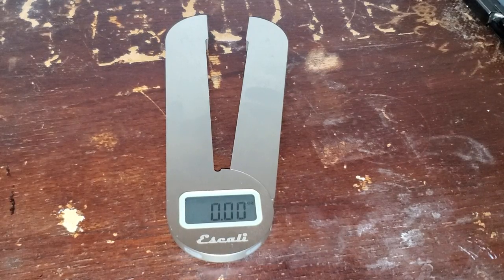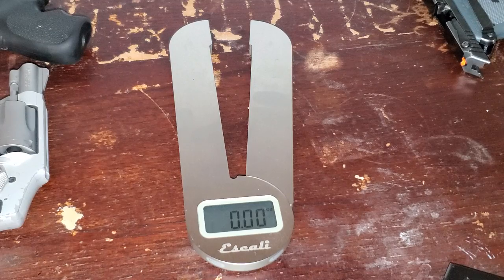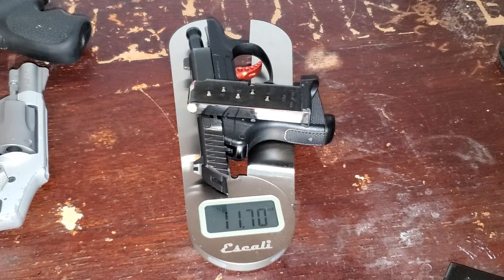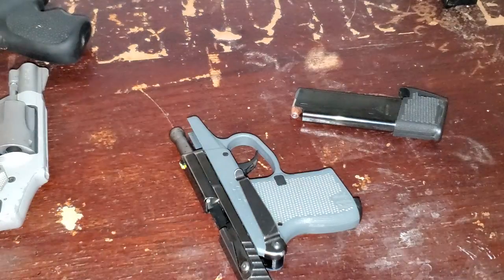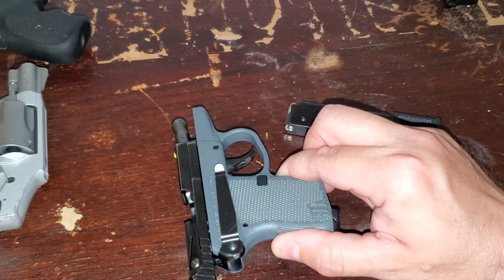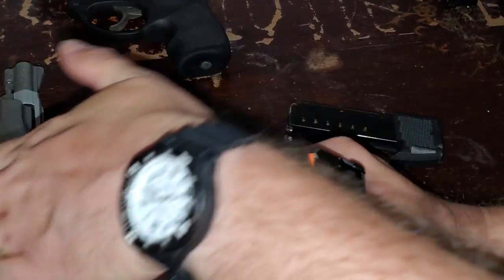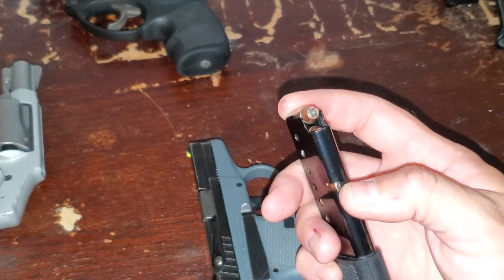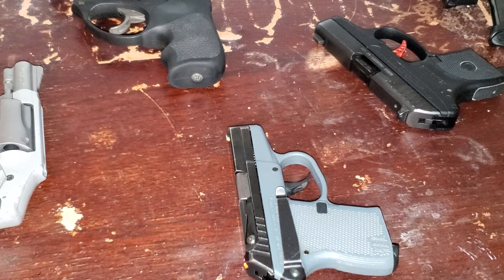My Underwear Gun - P32 mouse gun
This video is all about the P32 from Keltec.  The smallest and lightest semi-auto handgun on the market.  Why I bought it, what I use it for, etc.  It is a neat little gun when you need SMALL.  Is it the best caliber for self-defense, NO.  Does it beat not having a gun, absolutely.